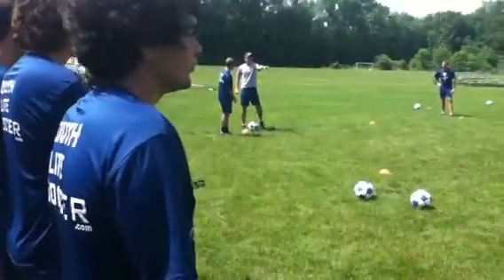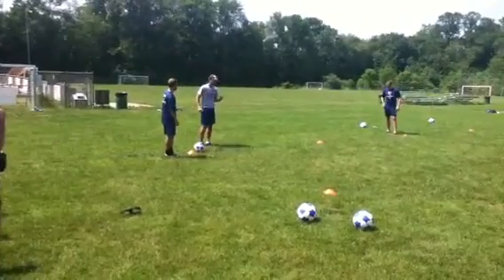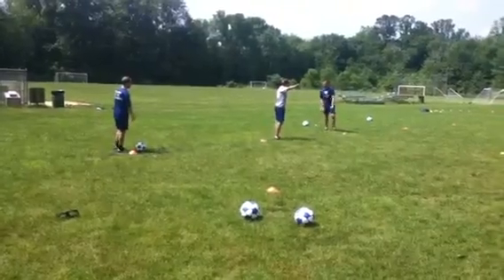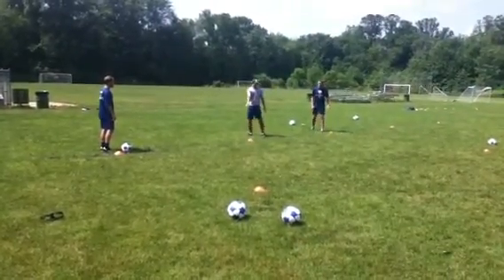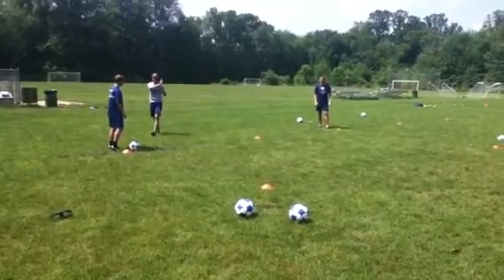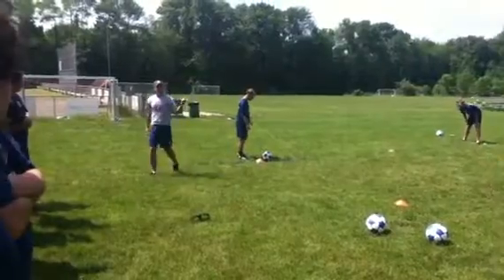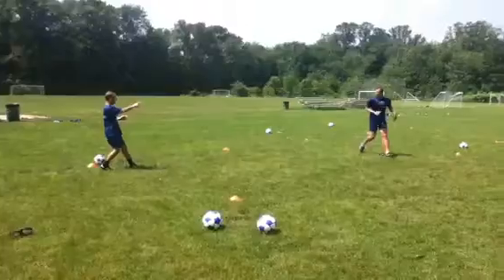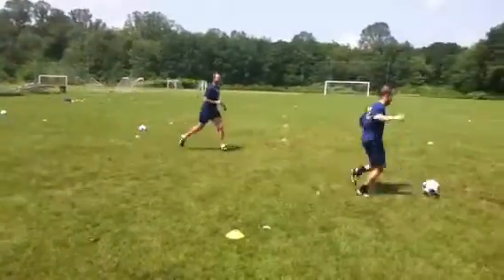YES! Staff Training - Summer Camps 2011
YES! Spring Training Staff are taken through the skills assessments that will take place during this years Summer Training Camps